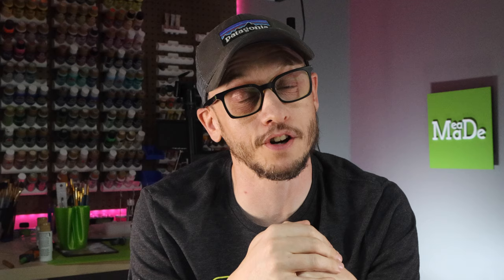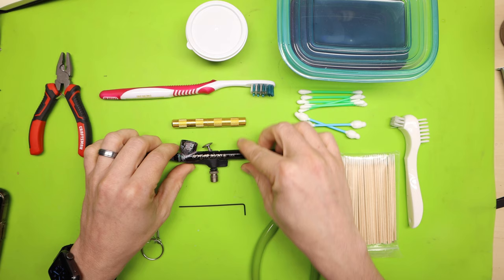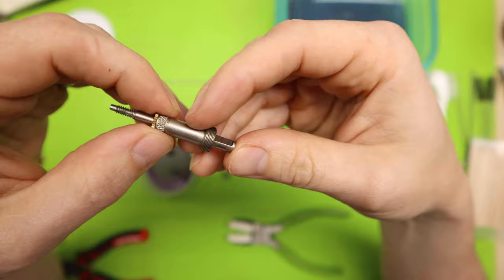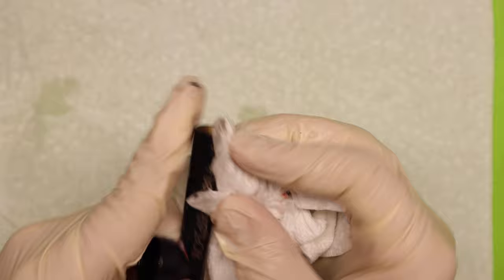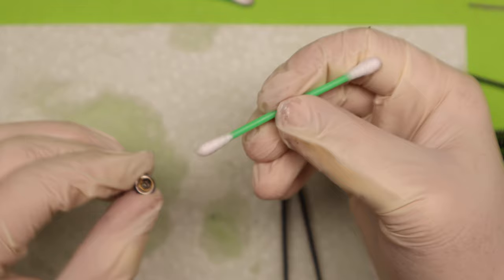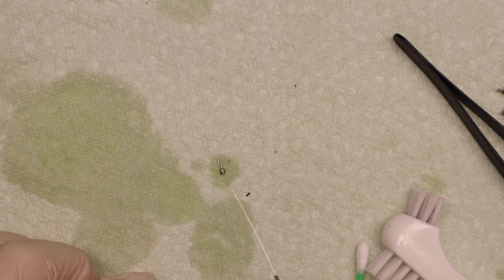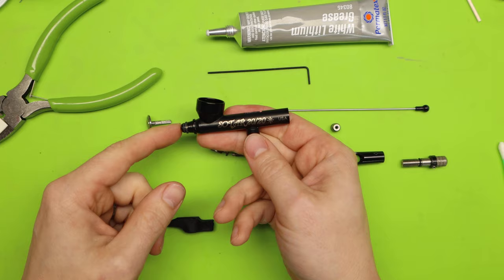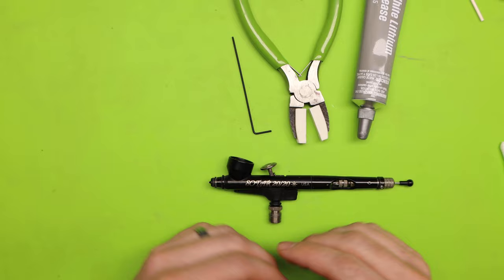How To Deep Clean An Airbrush | Badger Sotar 20/20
Airbrushes get dirty and clogged. There is no way to avoid this issue no matter how well you take care of your airbrush this will eventually happen to you. This video explains my process of how I clean my airbrush when I'm needing to do a deep clean. Sometimes you just need to take the entire airbrush apart and clean everything. This is what I do and go through step-by-step on how i clean my badger airbrush sotar 20/20 if you don't have a sotar 20/20 that is perfectly fine cause what i show can apply to any airbrush as long as you understand how to take it apart and put it back together.

Here is all the things I use in this video:
My Airbrush - Badger Sotar 20/20

Super Clean Degreaser:
Badger Needle Juice:
Nylon Jaw Pliers
Airbrush Cleaning Kit
Precision Tip Cotton Swabs with Wooden Sticks
White Lithium Grease
Denture Brush